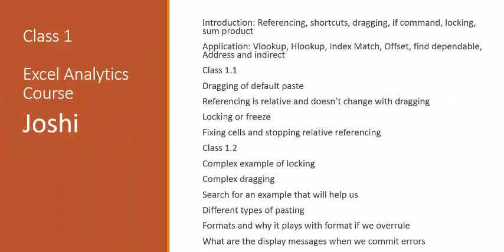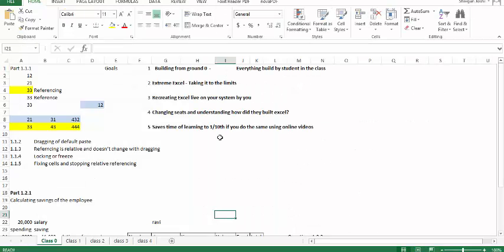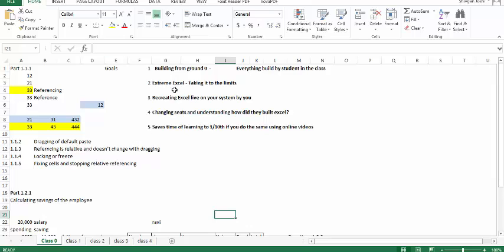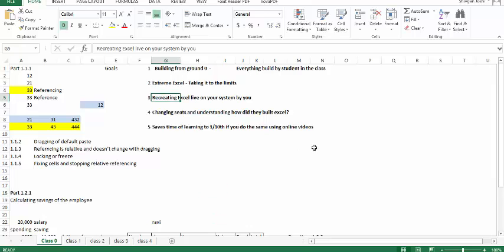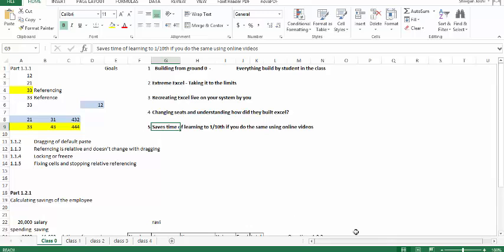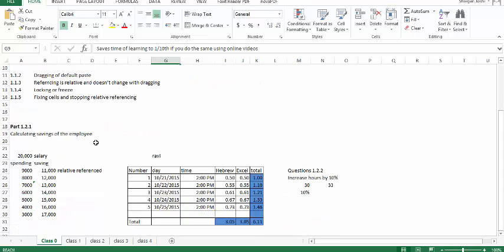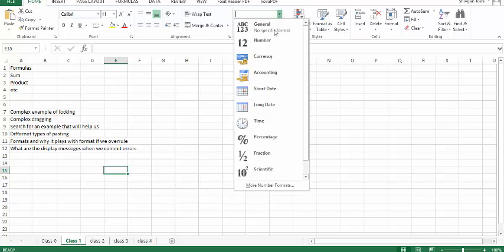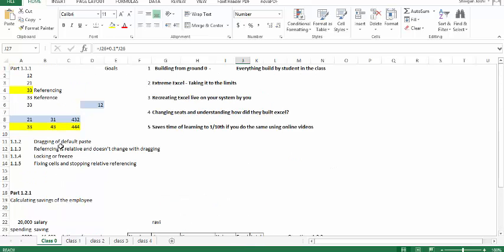Introduction to Excel analytics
Microsoft Excel is a spreadsheet program designed for everyday tasks such as setting up a budget, maintaining an address list, or keeping track of a list of to-do items.